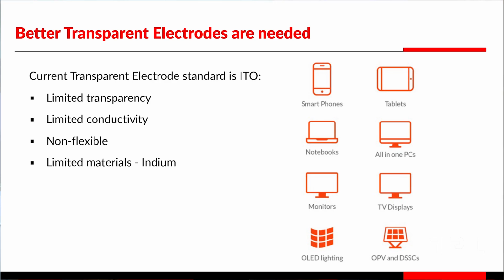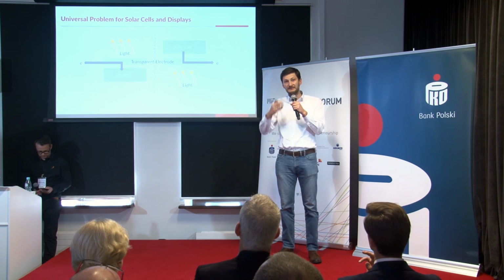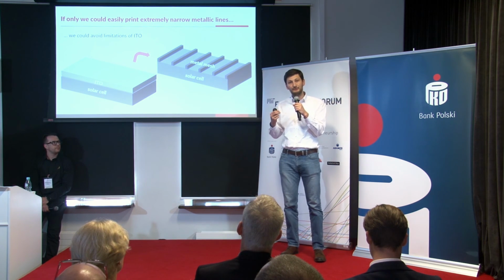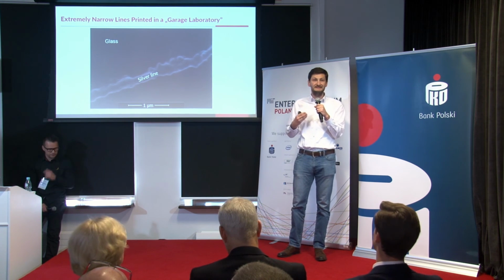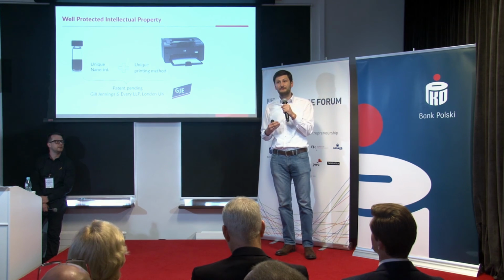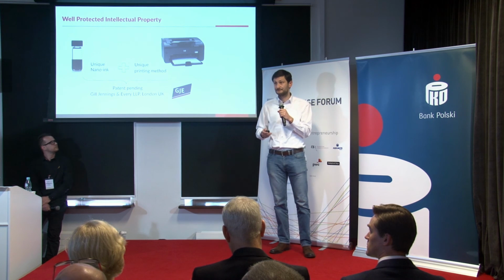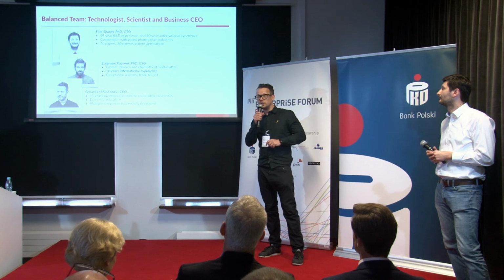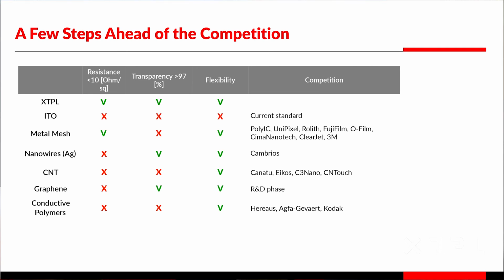Demo Day | Pitch | XTPL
XTPL is developing a breakthrough technology for ultra-fine printing of a variety of nanomaterials.
The technology protected by a patent application is innovative on a global scale. XTPL technology allows the production of a line width of a single micron (1-5 micrometers), i. e. about 50 times narrower than the standard lines used for digital printing or screen printing.

MIT Enterprise Forum Poland is part of the global network of MIT Enterprise Forum. We inform, connect and coach Polish technology entrepreneurs–enabling them to rapidly transform ideas into world-changing companies. Our vision is to build a better world by accelerating the creation and growth of world-class technology companies.